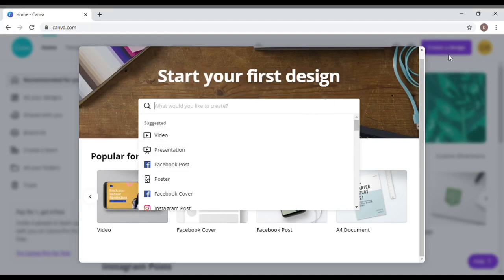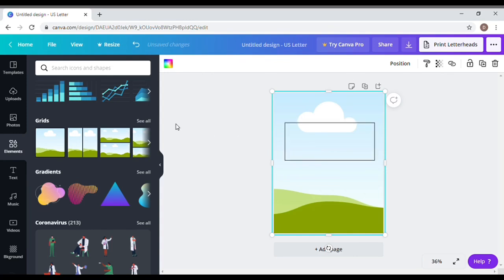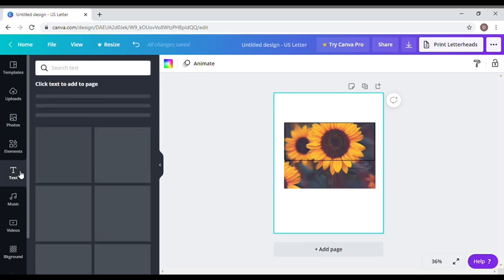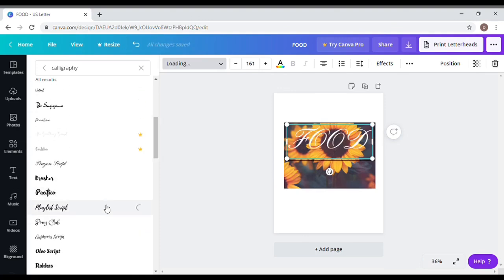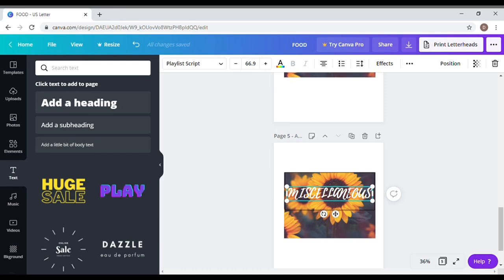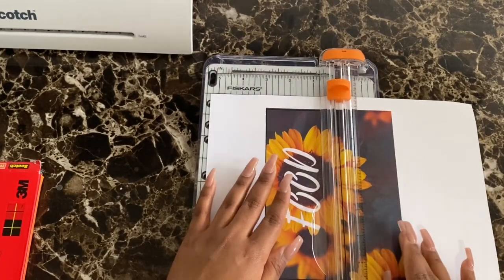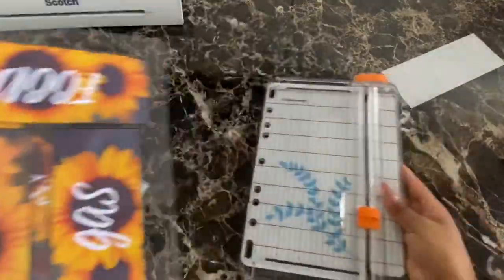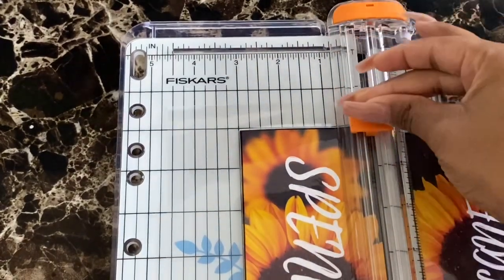How To Make Cash Envelopes W/CANVA + GIVEAWAY! ( CLOSED )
Today I share how I create my cash envelopes. I use the design tool Canva. This is my first time filming a tutorial so please be patient & I welcome all constructive feedback.

2. Like this video
3. Comment your #1 Goal for 2021 & where you’re watching from.
4. This giveaway is restricted to the U.S. ( going forward giveaways will not be restricted)
I will pick the winner randomly and share the results in my next cash envelope stuffing video!

Turn your grocery receipts into gift cards with Fetch Rewards. It’s super easy. Just click the link below and you’ll get $2 in points when you snap your first receipt.

Products I Use:

Sinking Funds Envelopes
Sinking Funds Tracker Sheets

Equipment I Use To Film:

New Phone Stand

I only recommend products I actually use and enjoy.